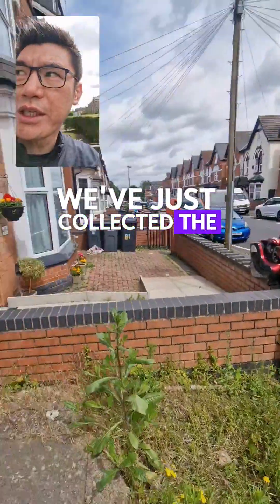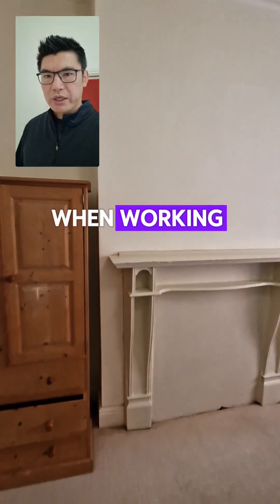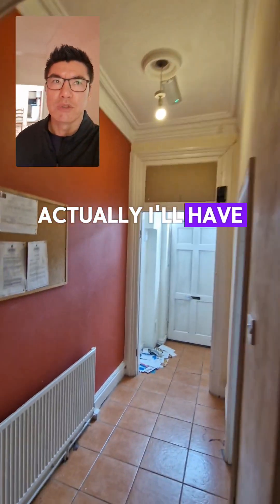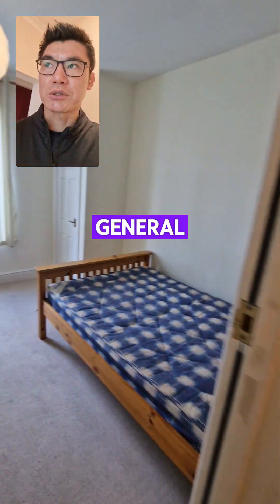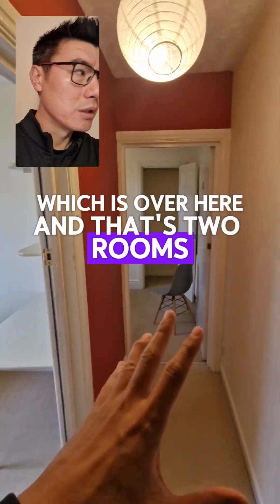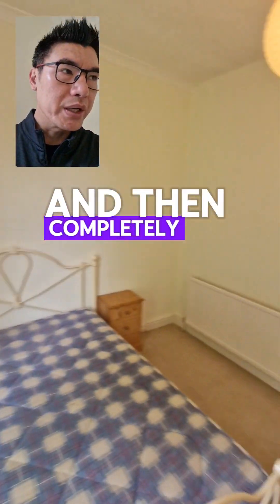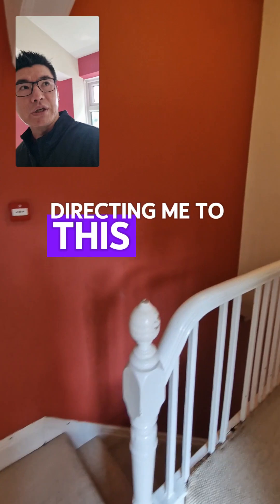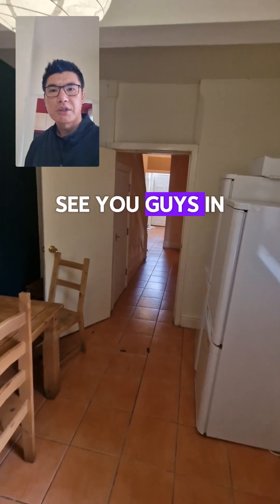Great on market deals in broad daylight! Just completed on the purchase of 6 bed HMO in Edgbaston!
Great on market deals in broad daylight! Just completed on the purchase of this 6 bed HMO in Edgbaston!

Special thanks to Jon Smith of Davidsons Estates for pointing us in the direction of this property, and for being an absolute professional.

TikTok. @TuNguyenUK

ICO Organisation name: Tu Brighter Horizons Ltd, Reference: ZB296711